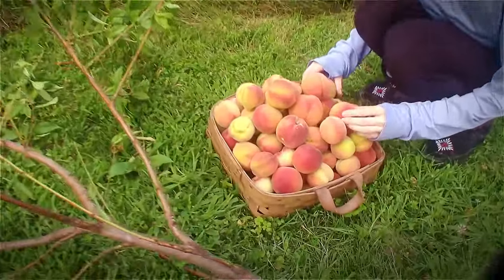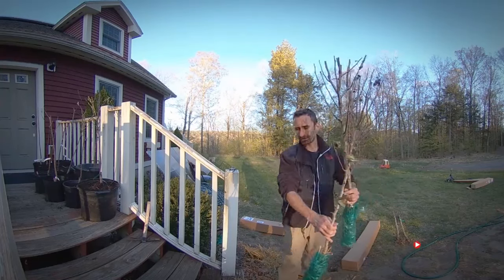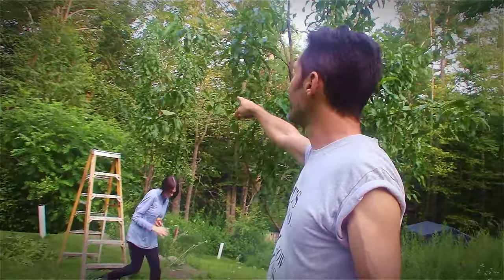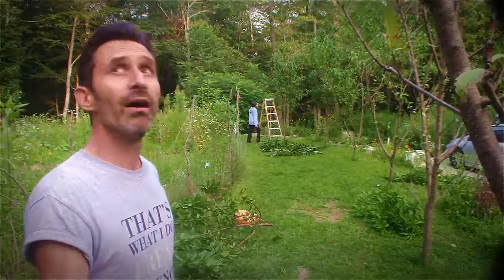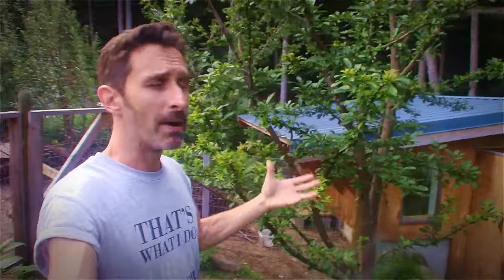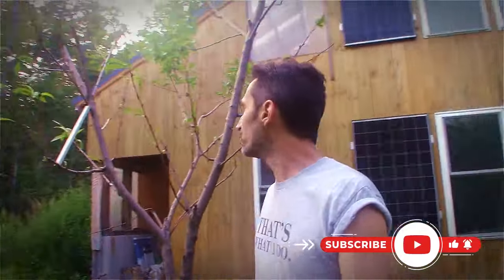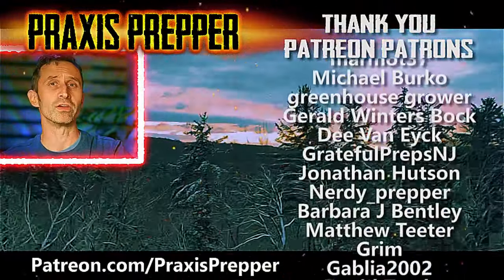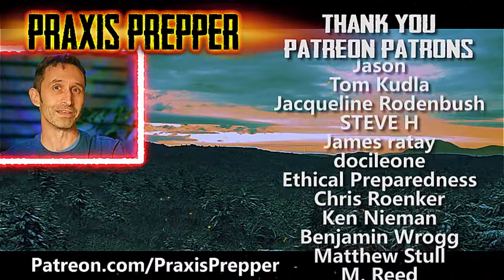Doing Things BEFORE You Know How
Starting a homestead is big work, and there's a lot to know. Do you need to wait until you know it all to begin at all?